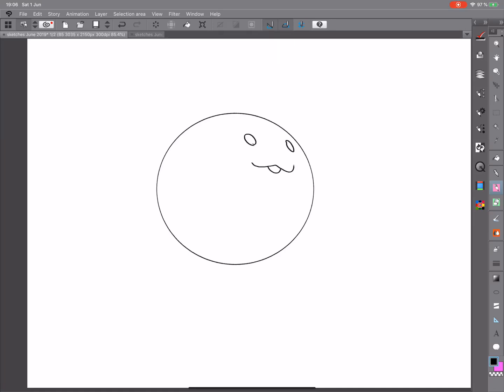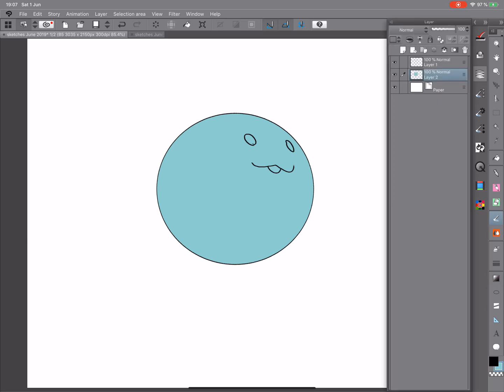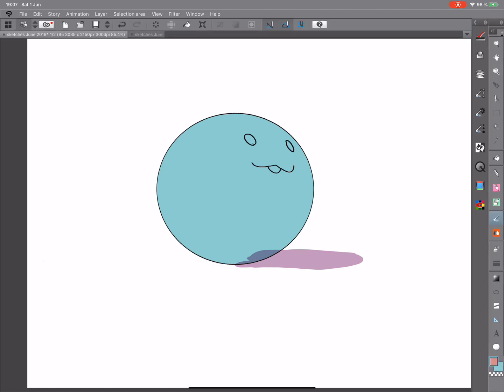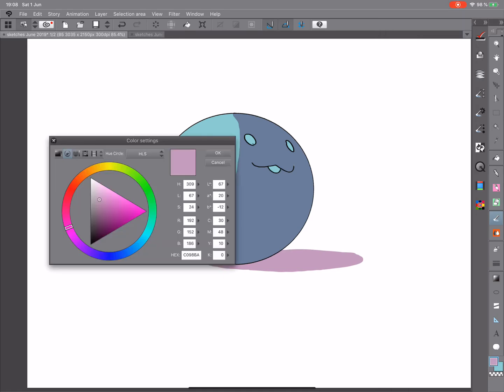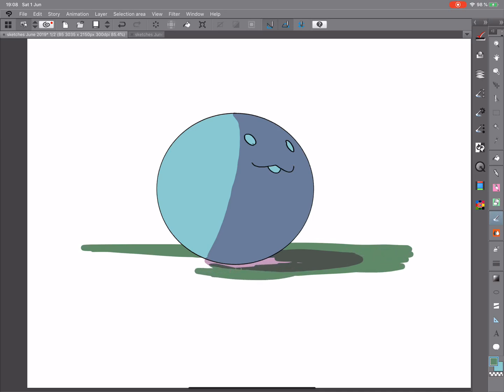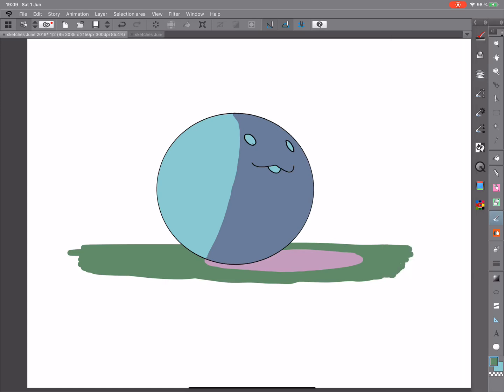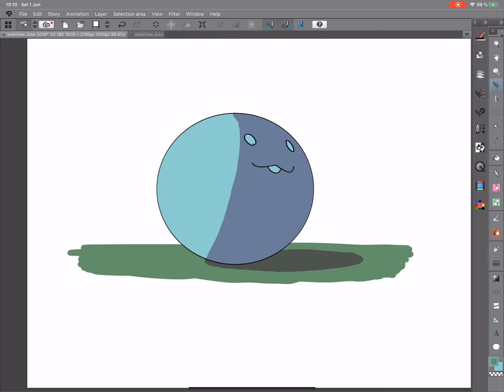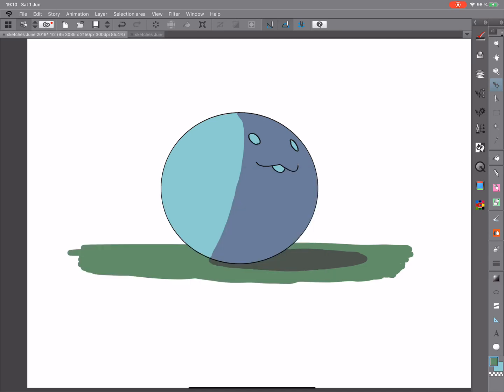CLIP STUDIO QUICK TIP: Layer folder shenanigans!!